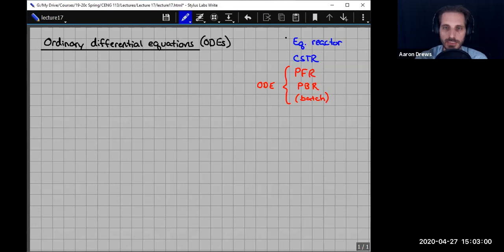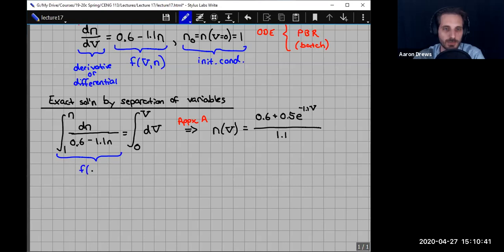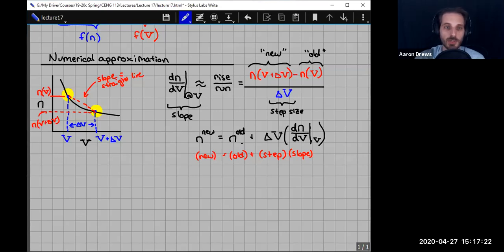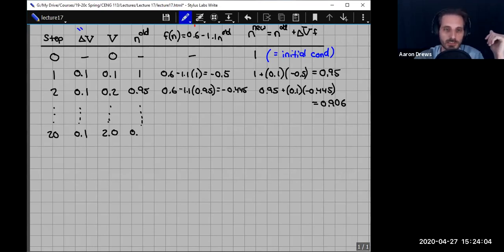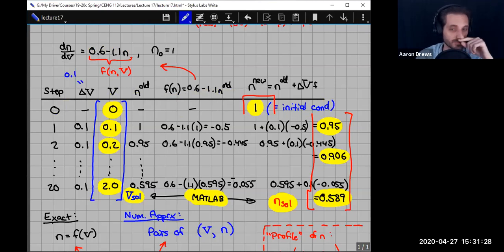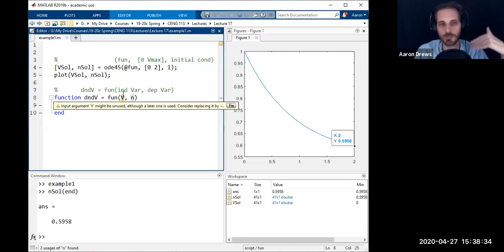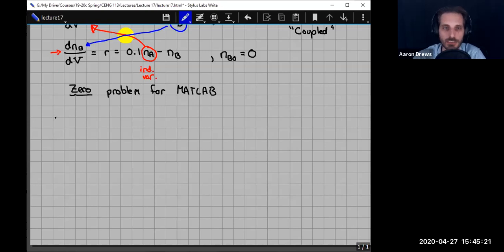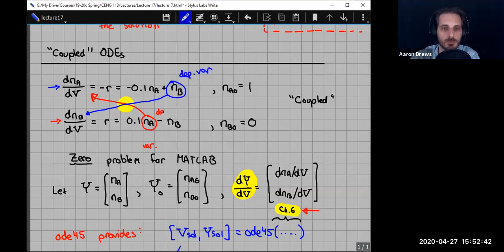CENG 113, SP20, Lecture 17: Numerical solution of ODEs